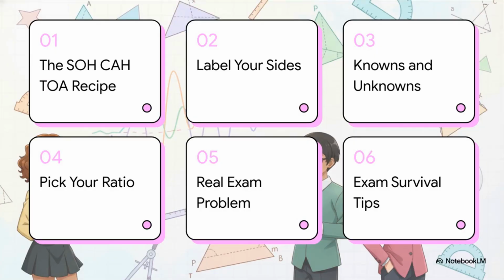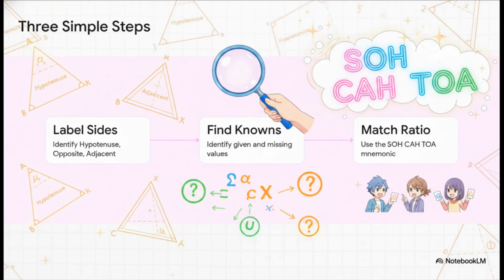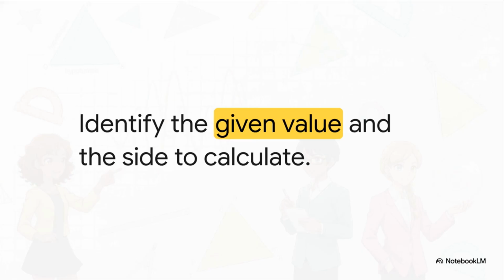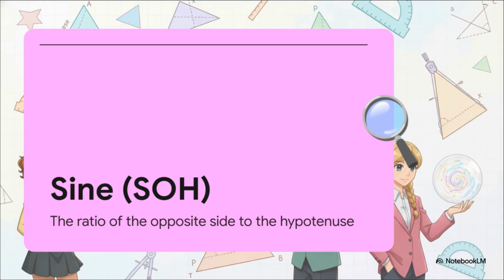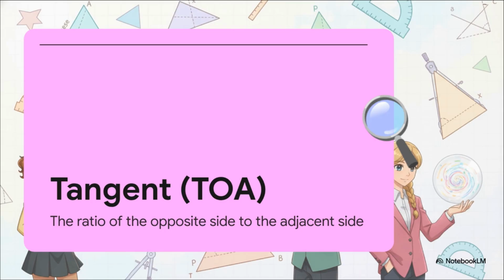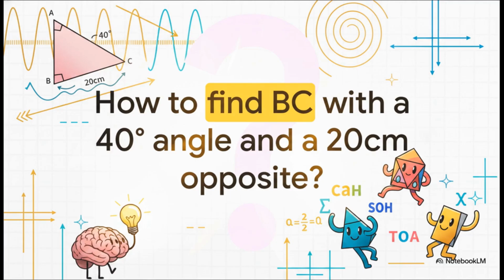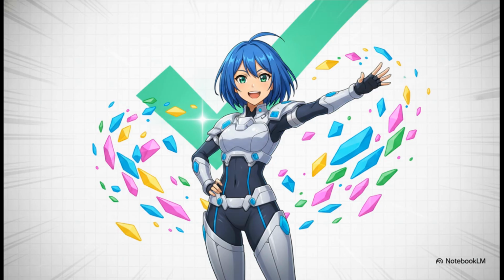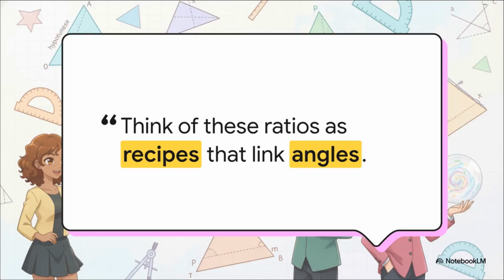Trigonometry: Navigating Right-Angled Triangles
Specifically designed for Caribbean secondary students, this guide simplifies the complexities of Section 8: Geometry and Trigonometry
. The video treats the Sine, Cosine, and Tangent ratios as simple "recipes" that link angles to side lengths
. You will learn a three-step process: labeling your sides (hypotenuse, opposite, and adjacent) relative to the reference angle; identifying the involved sides; and matching them to the correct tool using the SOH CAH TOA mnemonic
. The tutorial also includes a worked example of solving for an unknown side using the Tangent ratio, highlights common mistakes like "wrong labeling" and incorrect calculator settings, and shares essential exam tips such as writing SOH CAH TOA at the top of your paper immediately